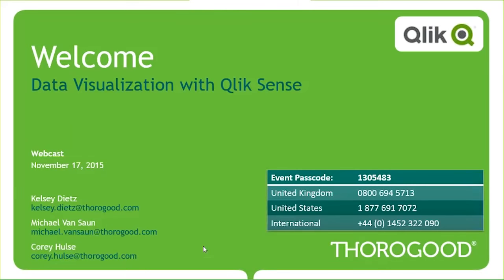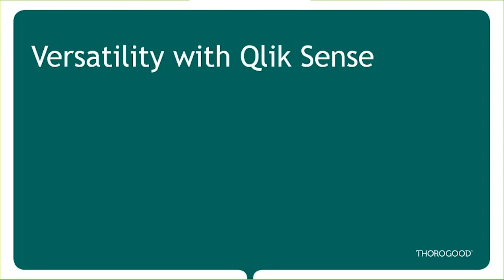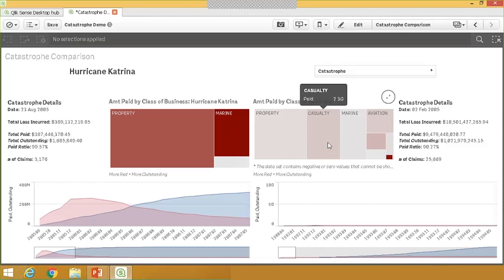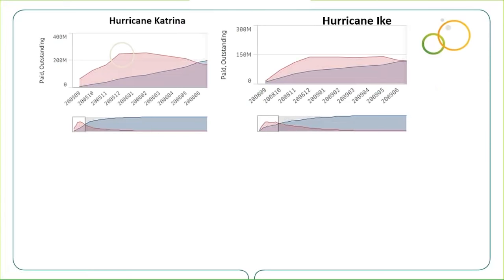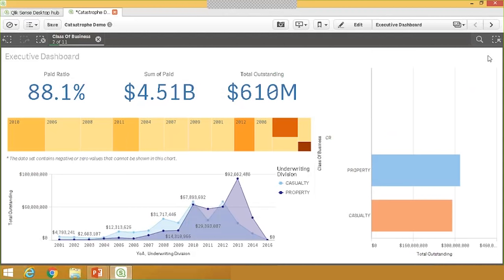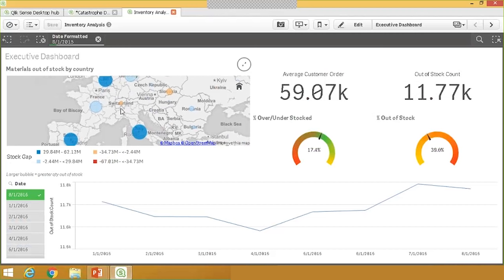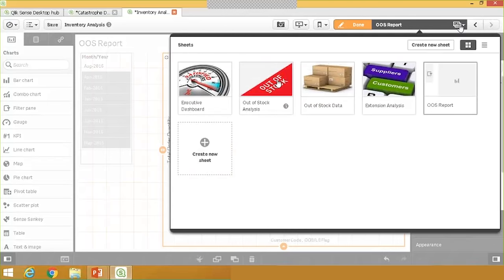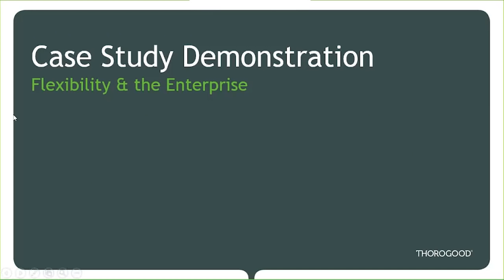Data Visualization with Qlik Sense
Thorogood consultants Corey Hulse and Michael Van Saun introduce Qlik Sense, the fantastic data visualization and exploration tool.